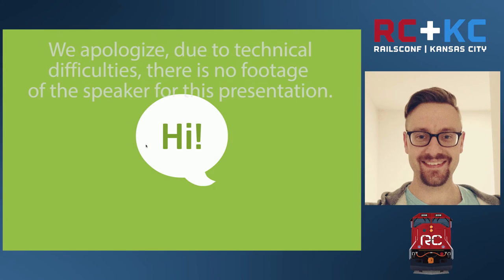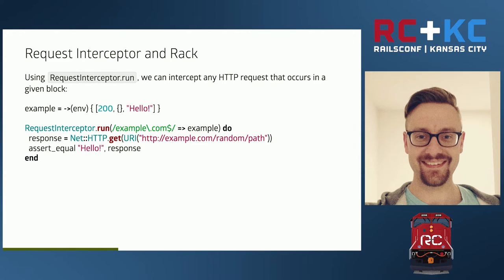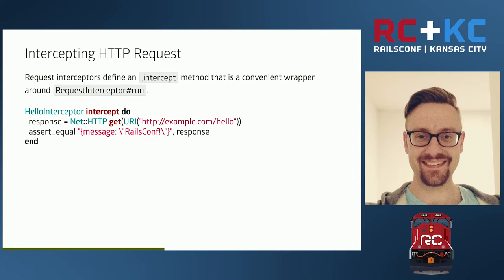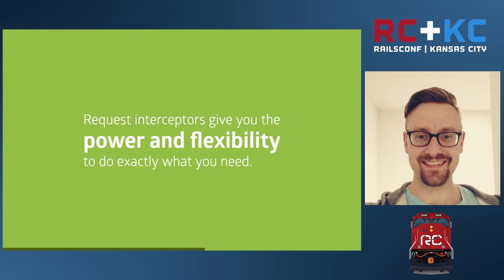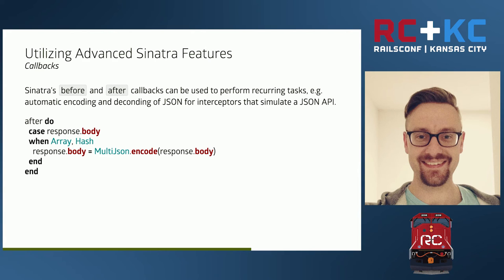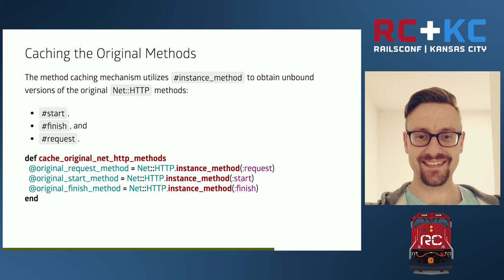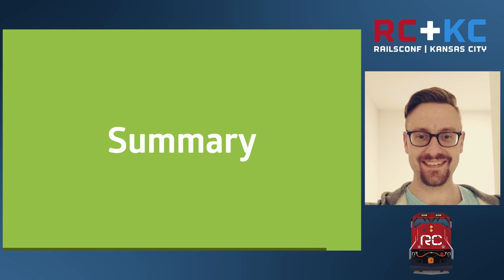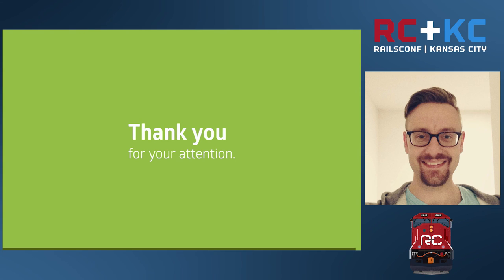RailsConf 2016 - Foreign API Simulation with Sinatra by Konstantin Tennhard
Foreign API Simulation with Sinatra by Konstantin Tennhard

Nowadays, we often rely on third party services that we integrate into our product, instead of building every aspect of an application. In many cases, well written API clients exist, but on occasion you run into the issue that there isn't a ready to use client or it simply doesn't fit your needs. How do you write a good API client and more importantly how do you test it without hitting the remote API. So far, the standard approach has been replaying requests with VCR or stubbing them with Webmock. There is a third option: simulating foreign APIs with Sinatra from within your test suite!